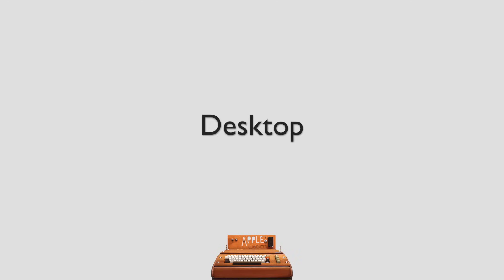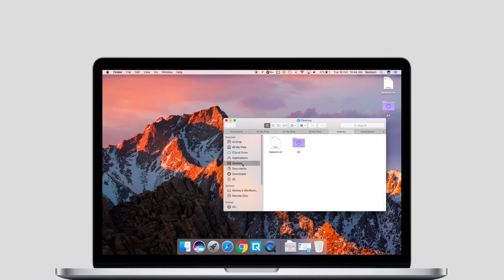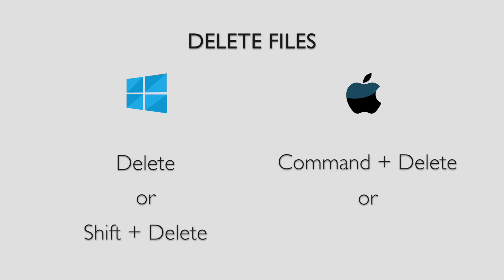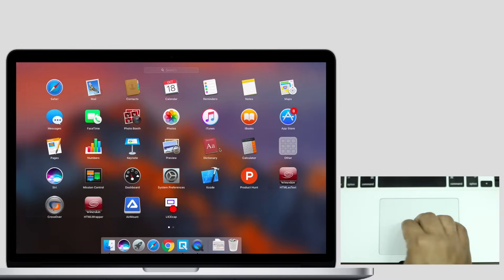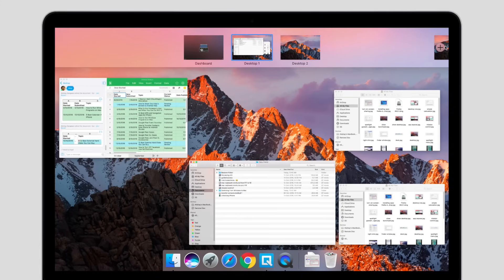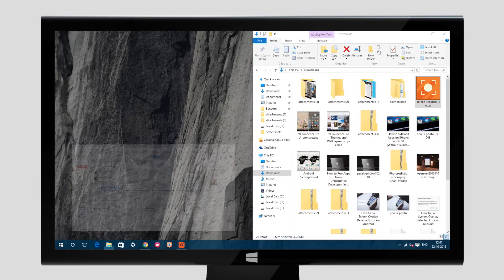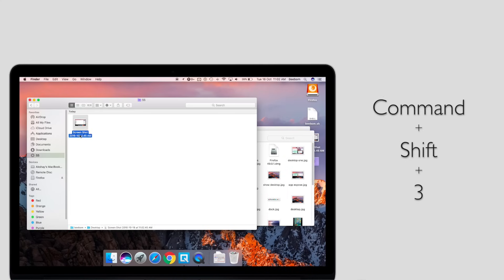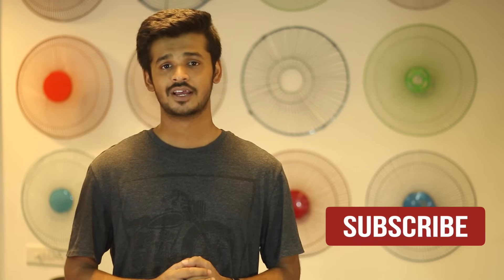Switching from Windows to Mac: Everything You Need to Know (Complete Guide)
Moving from PC to Mac and wondering how to get started with ease on Apple's macOS? In this video, we bring you a complete guide on switching from Windows to Mac.

Video Walkthrough:

1. Desktop 0:43
2. Finder 01:05
3. Keyboard shortcuts 03:37
4. Trackpad gestures 05:20
5. Spotlight 06:36
6. Closing Apps is not the same as Quitting Apps 07:21
7. Multi-tasking 07:51
8. Installing and Uninstalling Apps 09:08
9. Window Snapping 10:03
10. Siri 10:39
11. Drive Formatting 11:22
12. Screenshots 11:52
13. Backups 12:42
14. Non Responsive Applications 13:35